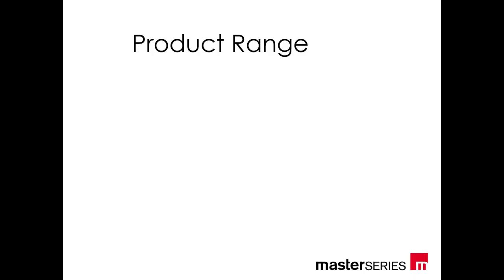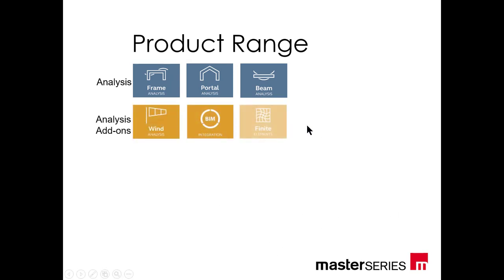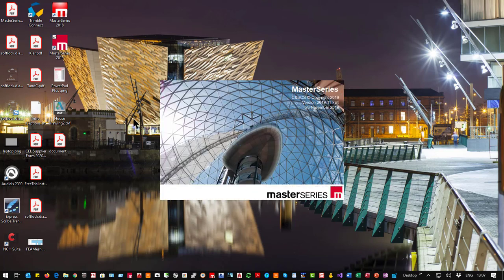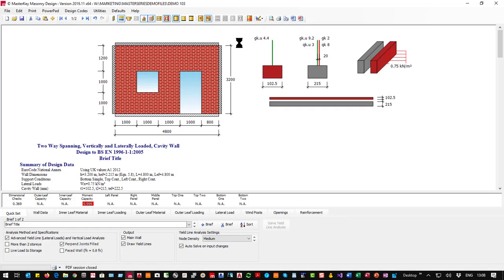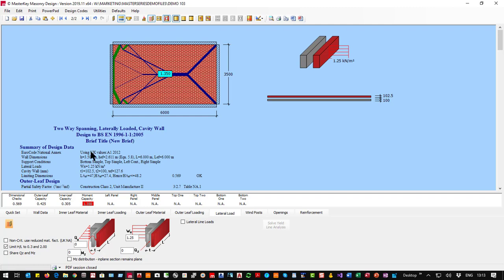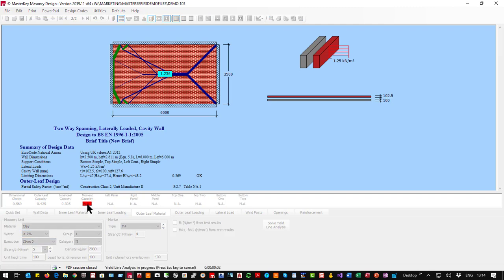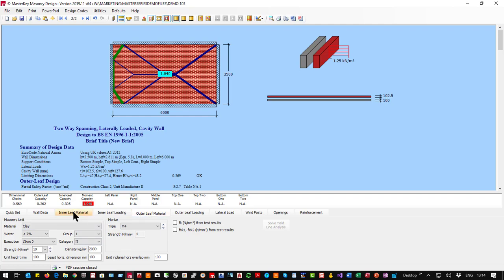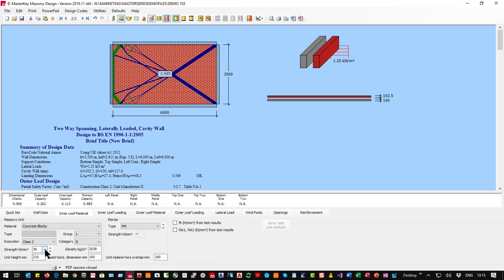How to calculate and design masonry walls with any arrangement of openings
Masonry Design Without Limits [Webinar Recording]
Watch the recording of our latest Webinar and learn how MasterSeries Masonry Design can increase your efficiency and help you to deliver complex and economical building solutions.